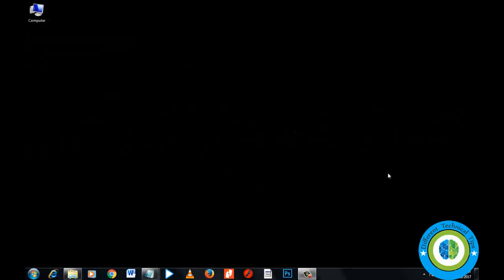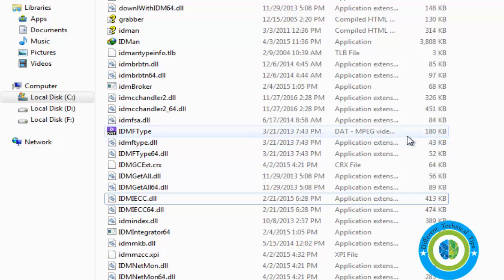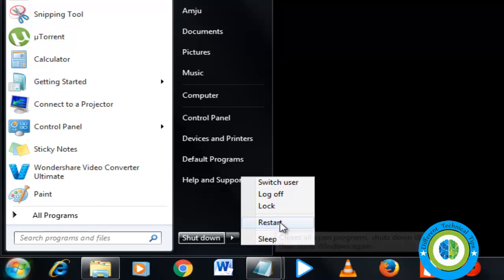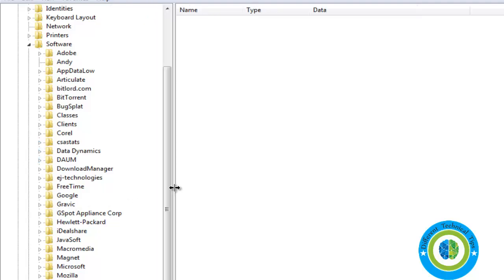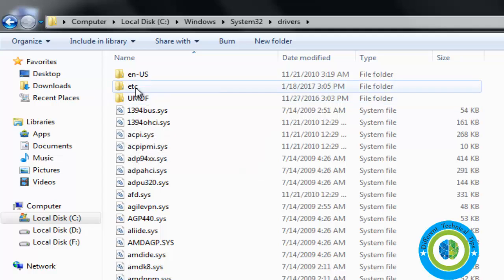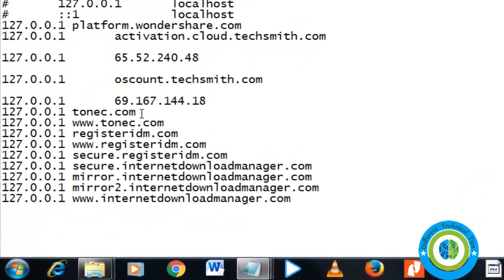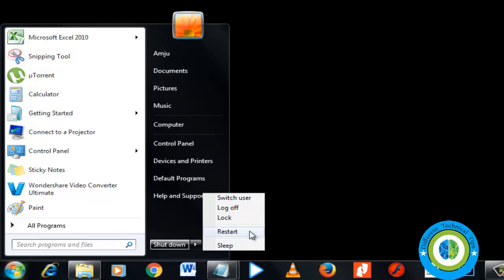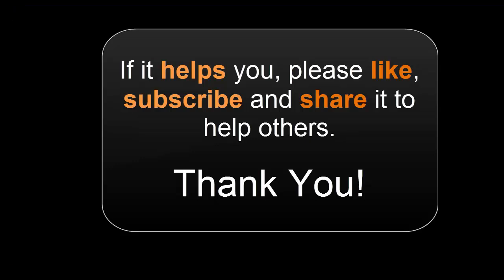IDM has been registered with a fake serial number pop-up message fixed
This video will help you to fix the IDM (Internet Download Manager) pop-up message "IDM has been registered with a fake serial number"
There are three different approaches in this video to deal with this issue.
Approach 1- Change the file IDMGrHlp.exe
Approach 2- Make some changes in the registry section
Approach 3- Register your product